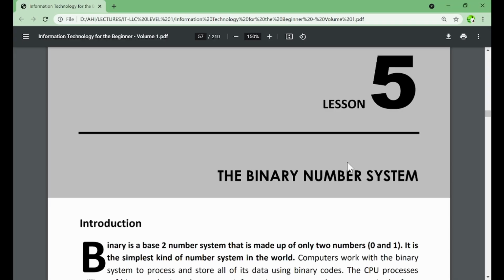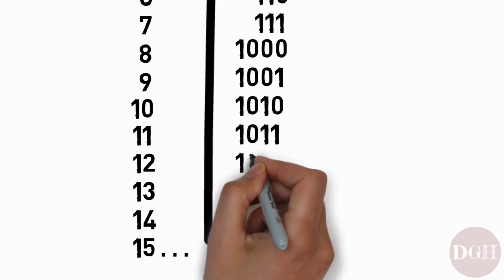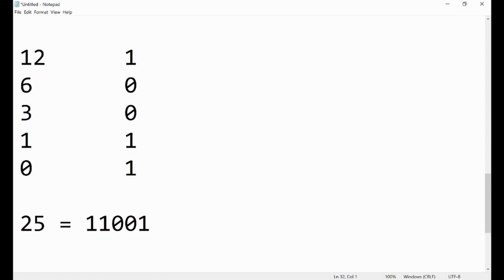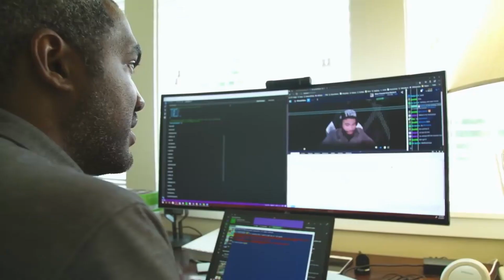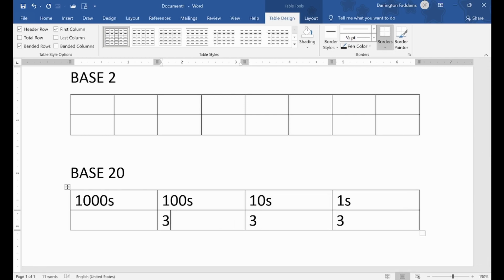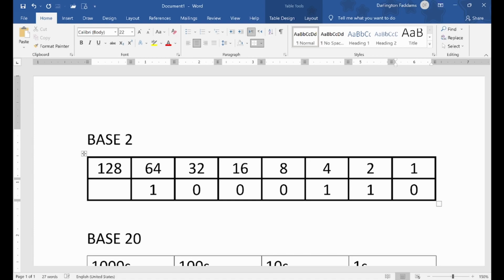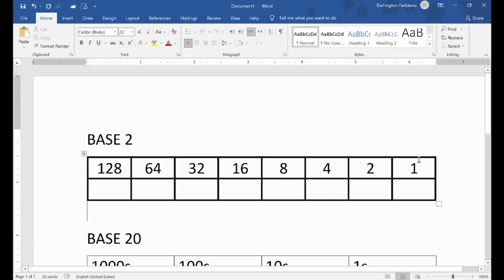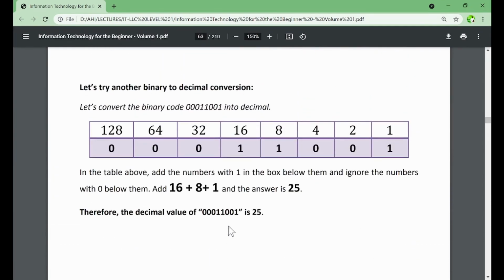The Binary Number System - Part 2 (How to Convert from Decimal to Binary and Binary to Decimal)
Binary number system for beginners and Introduction to number systems and binary for beginners will let you learn binary codes (base two (2)) and octal (base 8),  decimal (base 10) and hexadecimal (base 16). Also how text is represented in binary, how sound is represented in binary, how images are represented in binary.